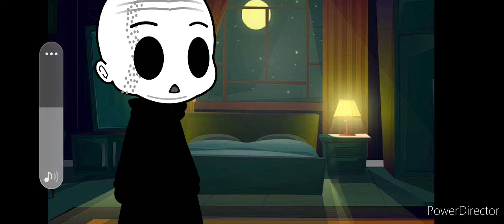The first Trollge Incident X Gacha Club